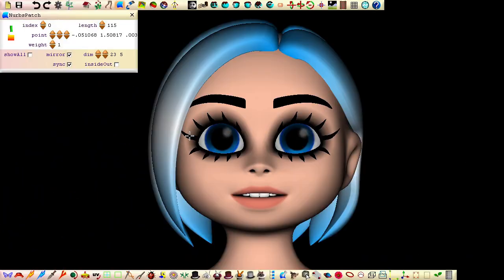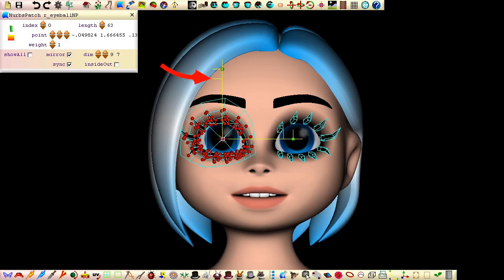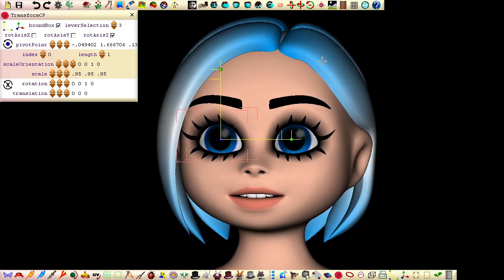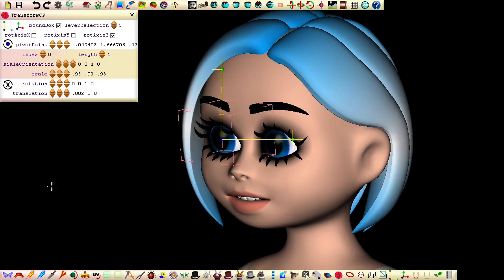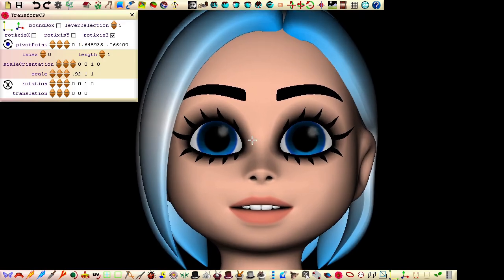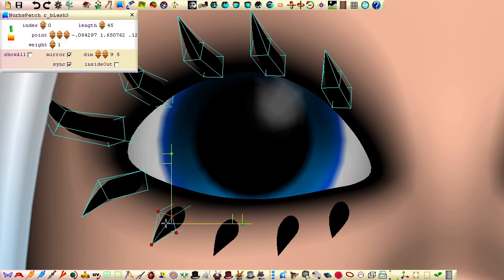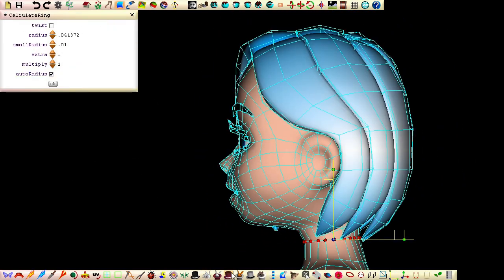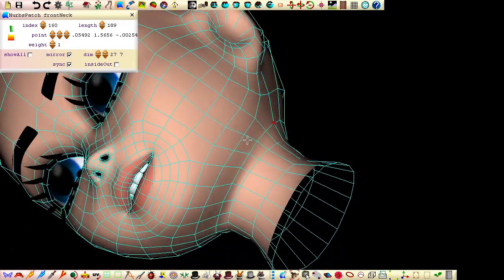Super Easy Cartoon-Style 3D Animated Character: Facial Scaling & Jaw Definition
This video shows how much more creative bang you get when you follow the flow—evolving freely, not gunning straight for the target. Not as realistic as Lucy yet, but I love this style in its own right.

You need Seamless3d version 3.036 or higher for this tutorial. You can download Seamless3d from the Microsoft App Store, or directly from seamless3d.com. However, if you choose the direct download option, you may need to use a VPN because some ISPs block smaller websites like Seamless3d without providing reasons.